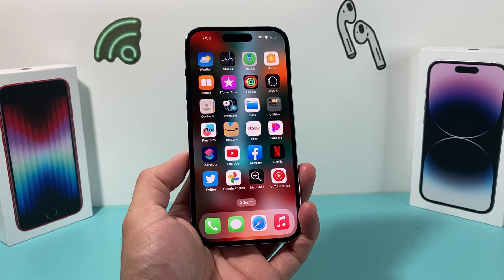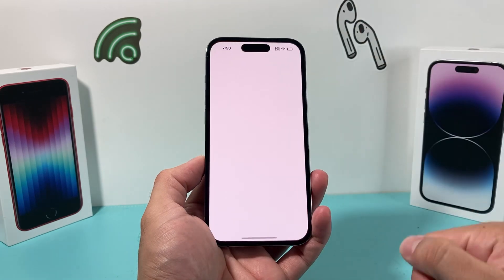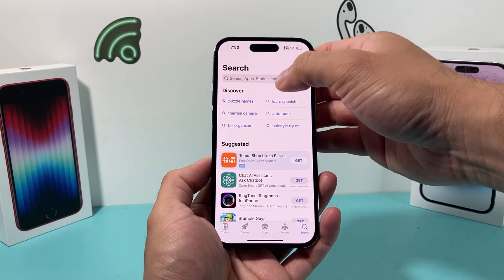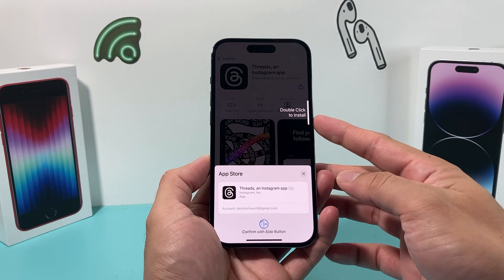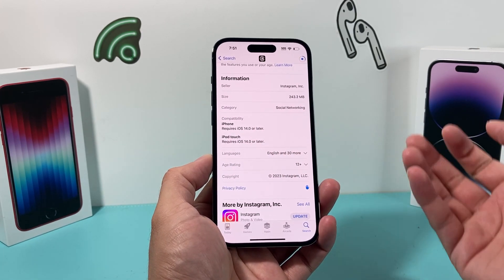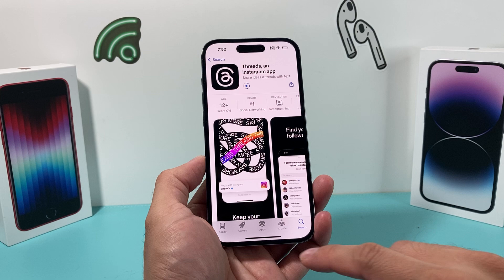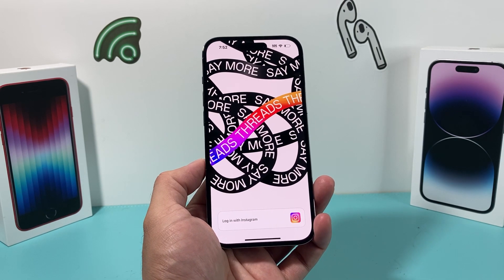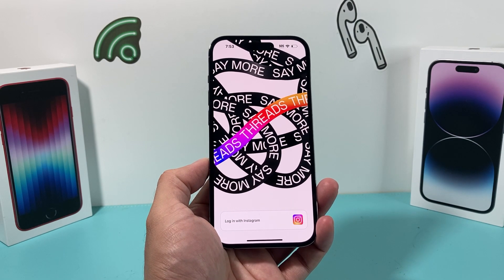How to Install Threads by Instagram App on iPhone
In this video we show you how to download and install the new Threads App by Instagram on your iPhone.